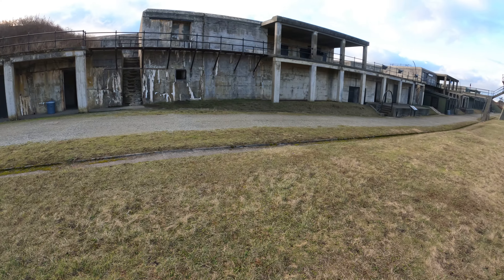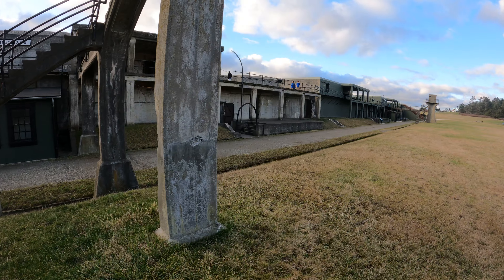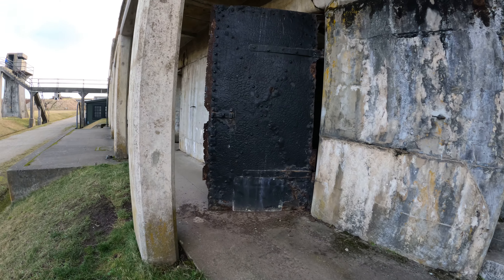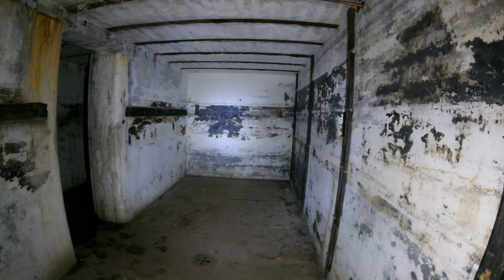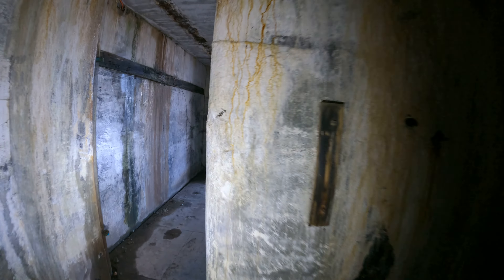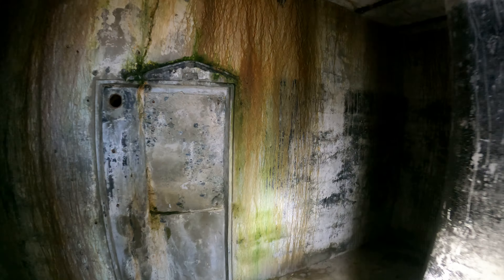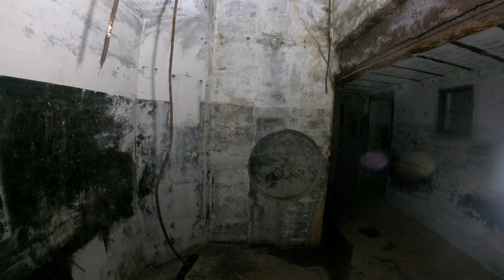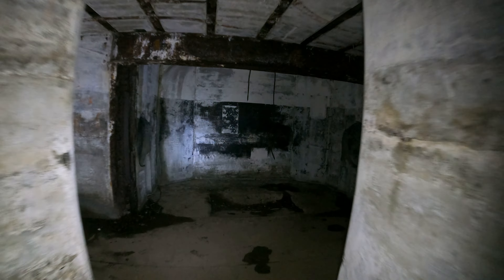Battery Moore, video 1, part 1, 5k 30fps 2880p30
This video shows Battery Moore at Fort Casey State Park on Whidbey Island in Washington.